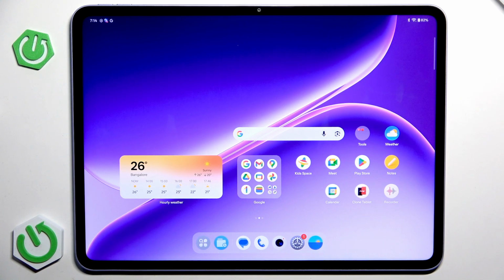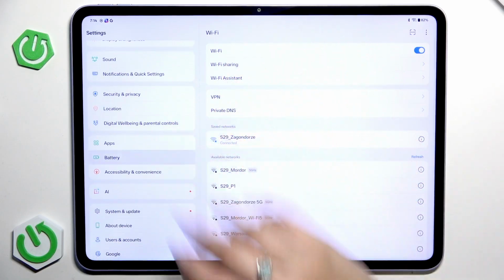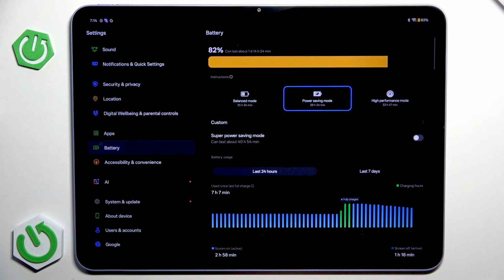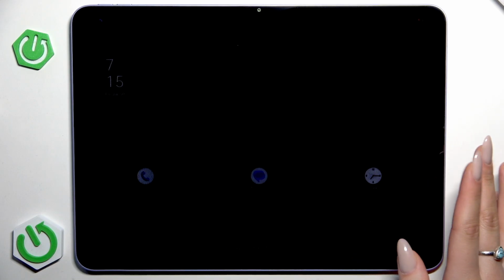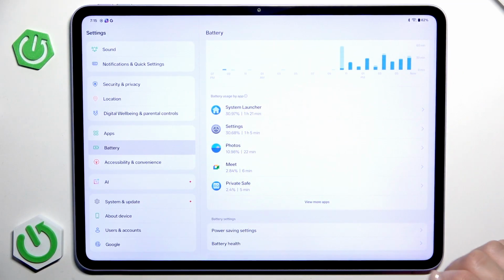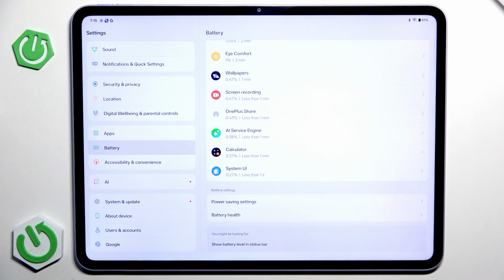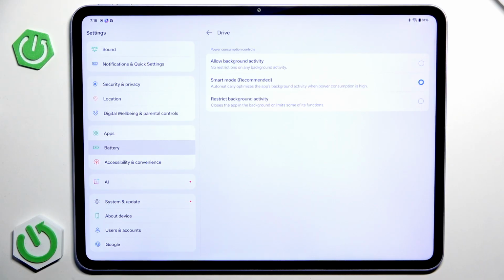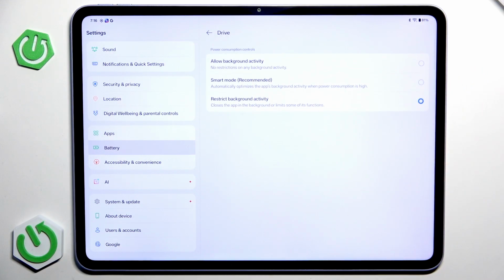OnePlus Pad Go 2: How to Fix Battery Drain Issues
In this video I show easy, practical steps to fix battery drain issues on the OnePlus Pad Go 2 Wi-Fi. You will learn how to enable Power Saving and Super Power Saving modes, check Battery usage by application to find which apps use the most power, and restrict background activity for apps using App battery management. I also show switching between Balanced and Power Saving modes and simple tips to extend runtime so your OnePlus Pad Go 2 Wi-Fi lasts longer between charges.

How to fix battery drain on OnePlus Pad Go 2 Wi-Fi?
How to enable Super Power Saving mode on OnePlus Pad Go 2 Wi-Fi?
How to restrict background activity on OnePlus Pad Go 2 Wi-Fi?

0:00 Intro – OnePlus Pad Go 2 Wi-Fi battery drain overview
0:09 Open Settings and go to Battery
0:26 Enable Power Saving mode
0:39 Enable Super Power Saving mode and check predicted runtime
1:01 Switch back to Balanced mode
1:08 Open Battery usage by application
1:32 App battery management – restrict background activity
2:15 Wrap up and final tips